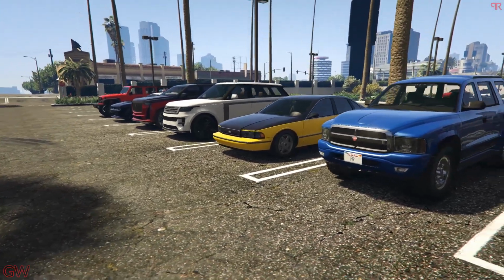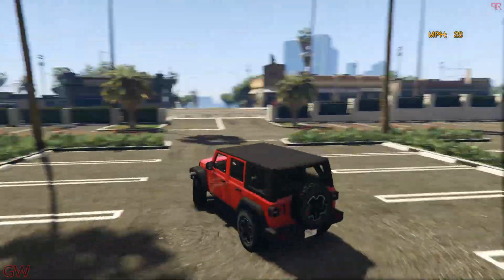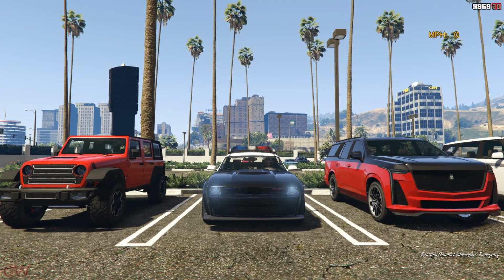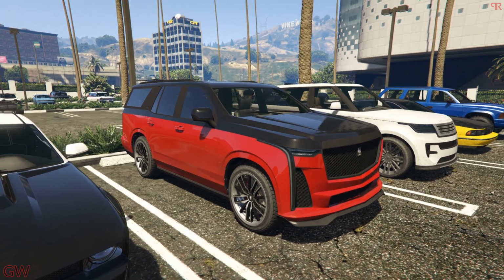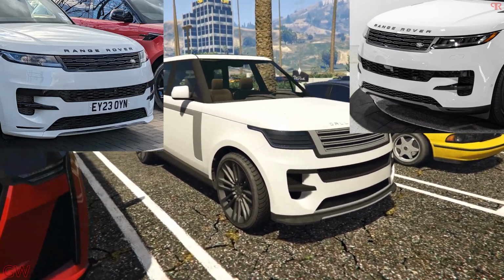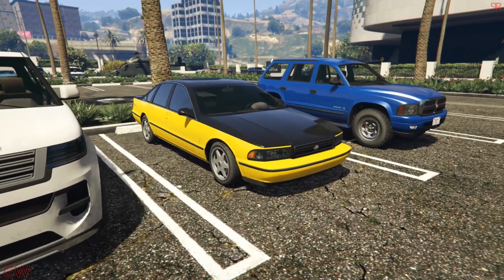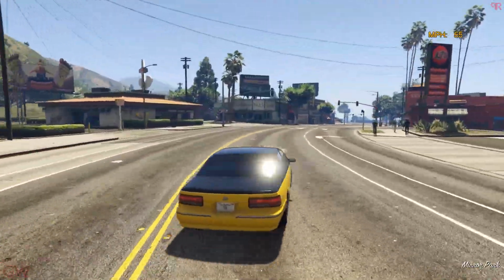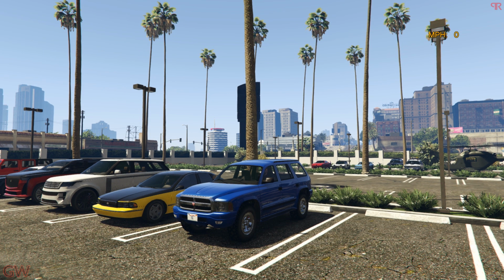All UNRELEASED Cars Gameplay - Drip feed cars the Chop Shop DLC - GTA 5 Online December Update 2023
All UNRELEASED Cars Gameplay !!
Drip feed cars the Chop Shop DLC !
GTA 5 Online December Update 2023

Hey everyone. Here's is a short brief Gameplay review of all the new 9 Unreleased vehicles from The Contract DLC in GTA 5 Online.

Thankyou and have a good day :)